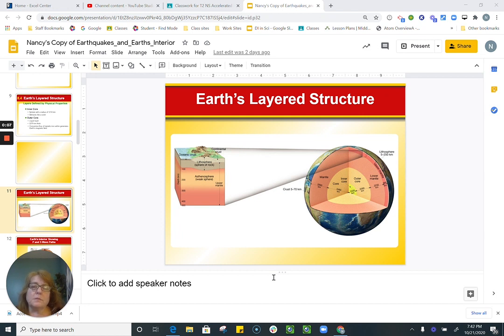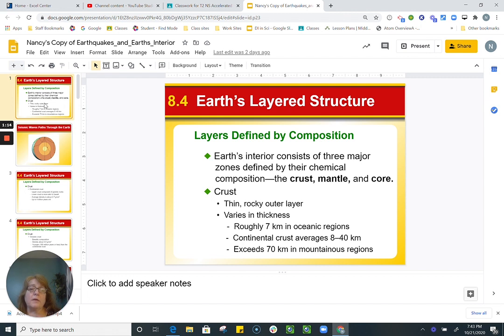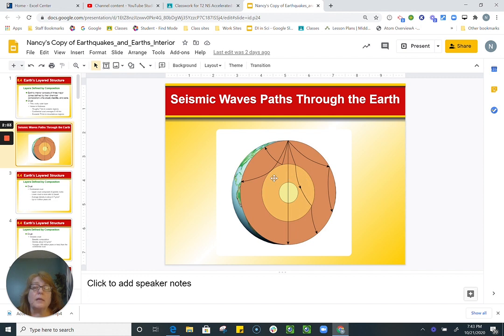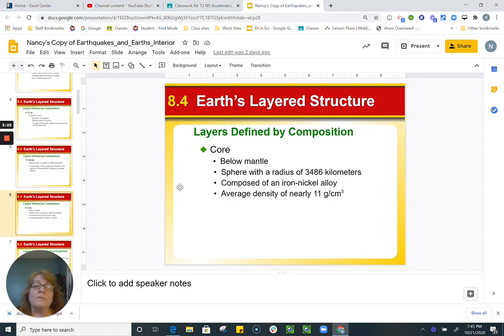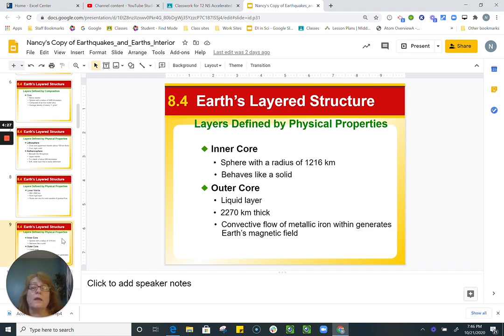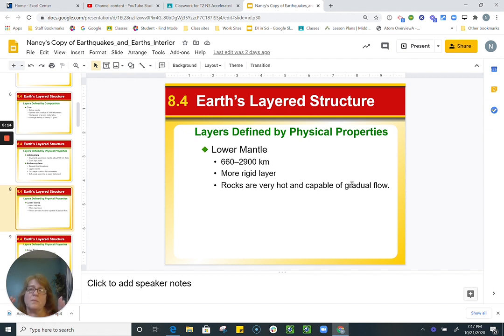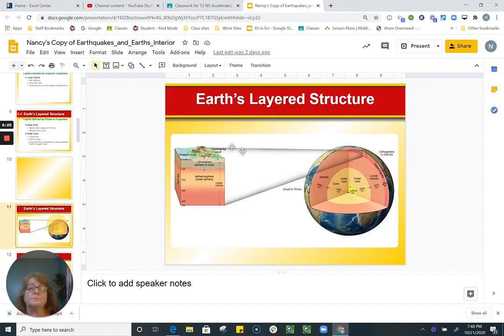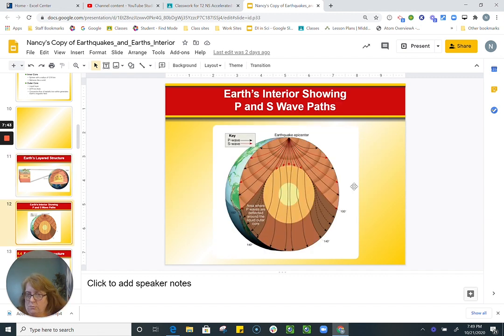Accelerated Geology Earth's Layers